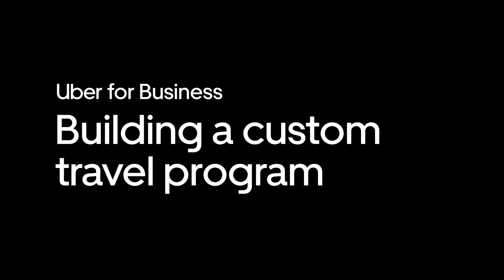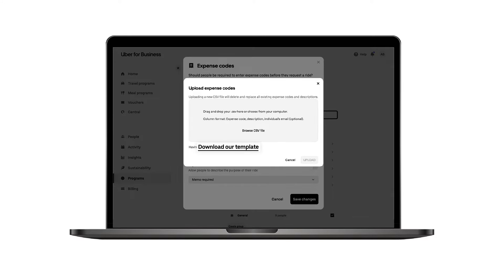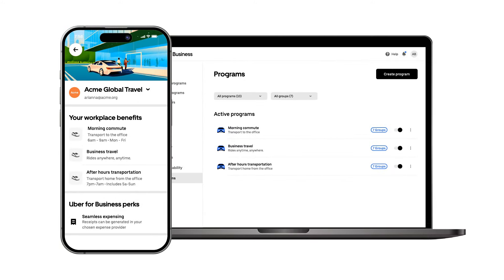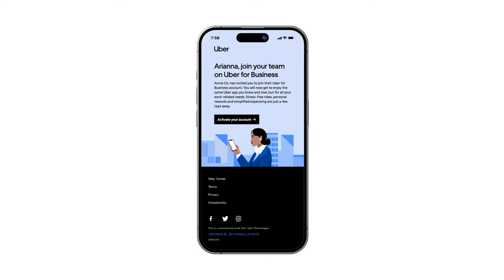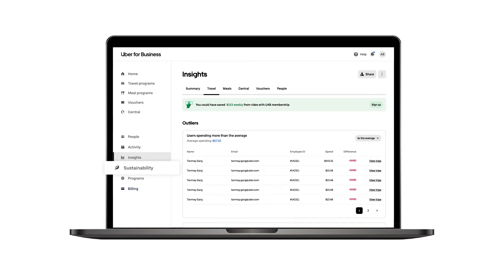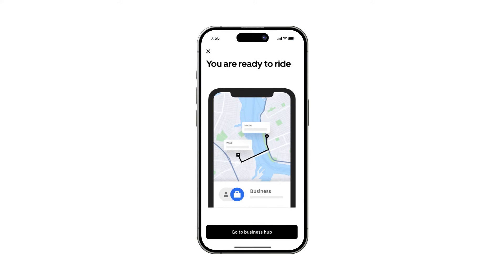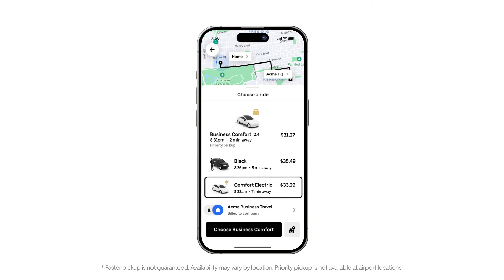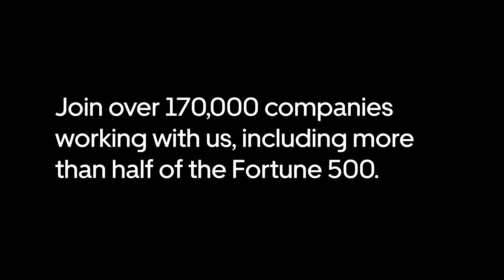How to build a travel program | Uber for Business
In this video, you'll learn how to:

-Customize a travel program to fit your policies
-Manage and monitor your costs
-Provide your employees with an elevated work travel experience